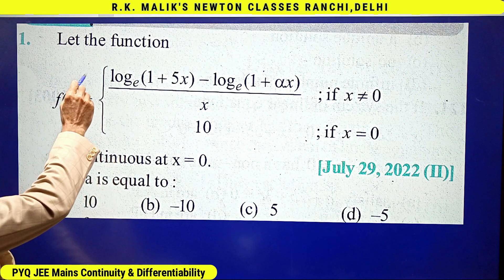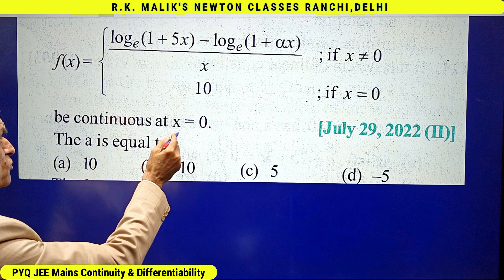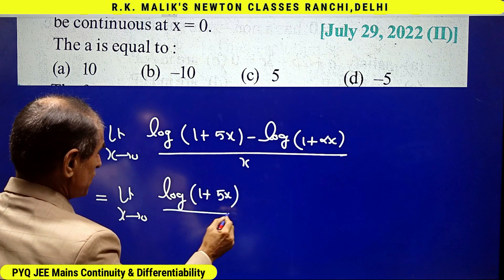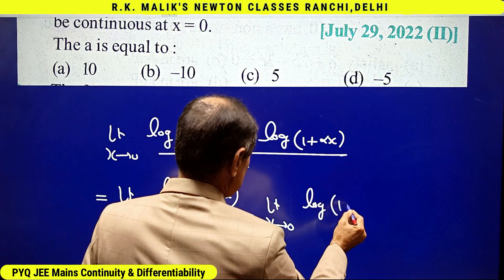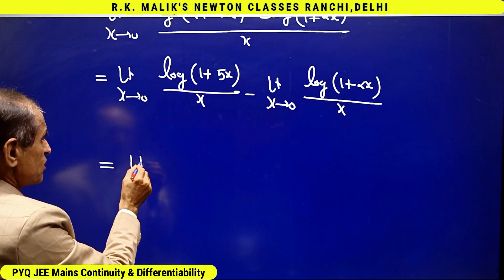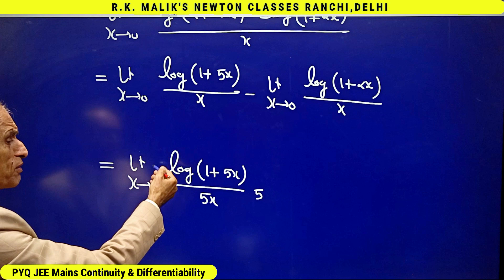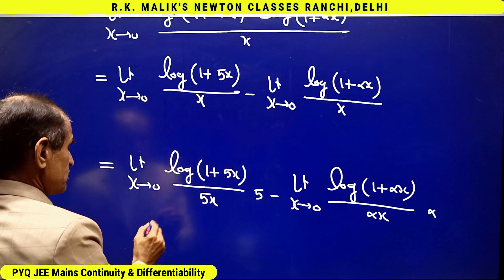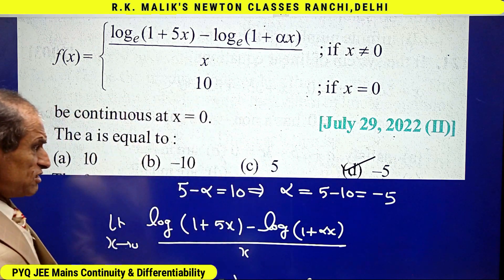PYQ, JEE MAIN, Continuity, 29th July 2022, Evening Shift, Question-1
This Is The Question On Continuity & Differentiability From JEE Main 27.June.2022.( Evening Shift ) If You're Looking For a Solution To This Question, Then be Sure to Watch This Video. We'll Give You The SMART, SHORT, AND CRYSTAL CLEAR Solution For This Question.